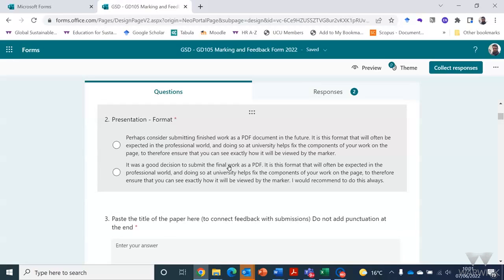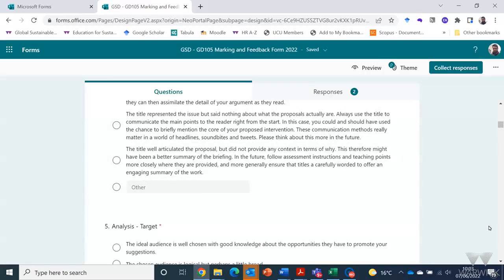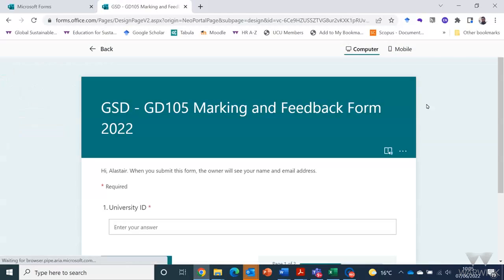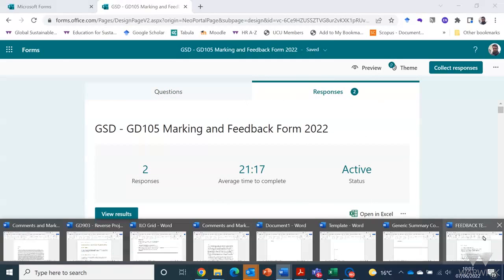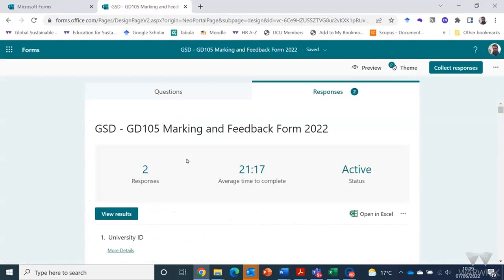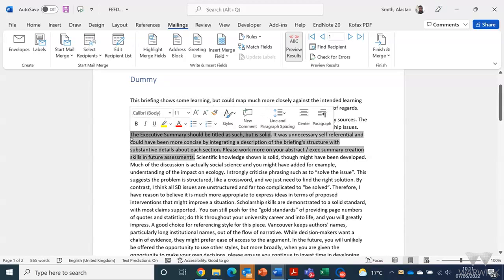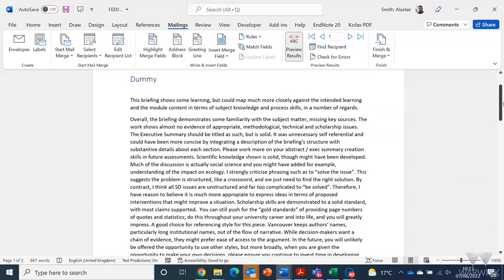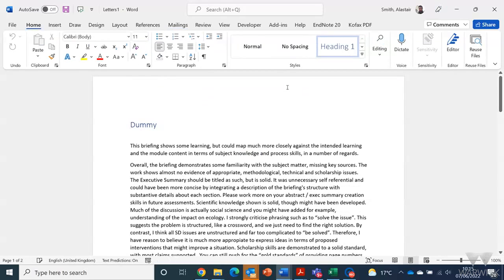Revolutionise Your Learner Feedback in 15 minutes (7 on double speed!)